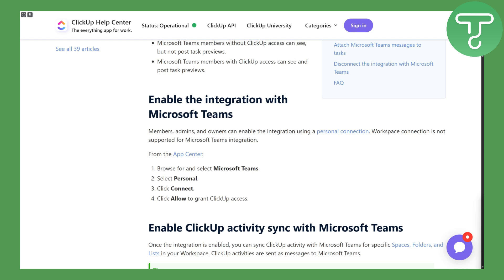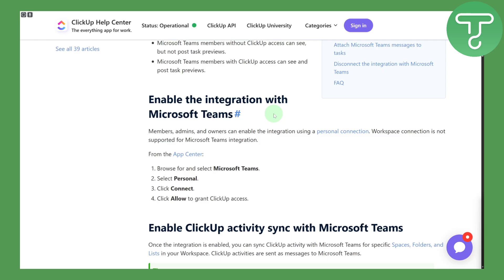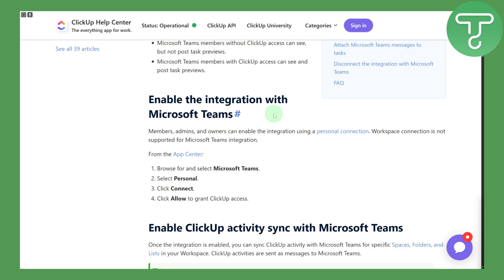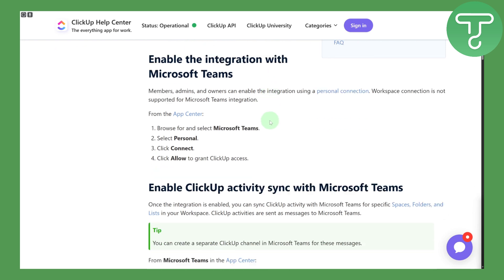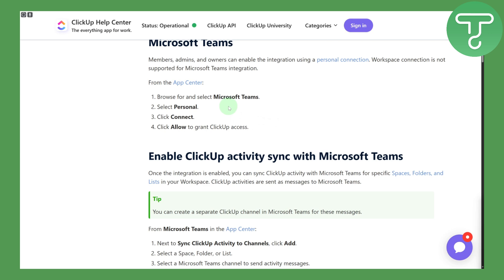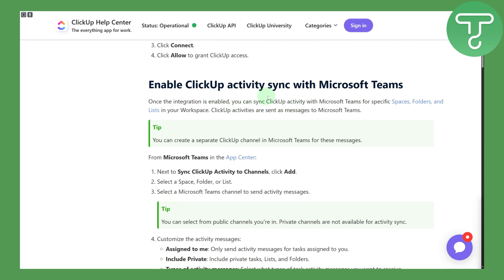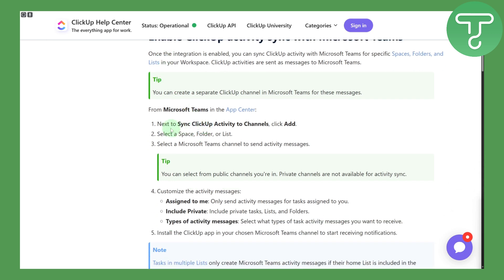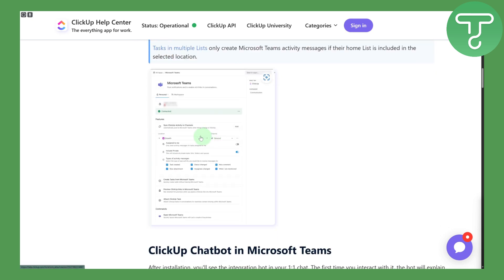How to Integrate Clickup with Microsoft Teams (Tutorial)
Learn How to Integrate Clickup with Microsoft Teams (Tutorial)